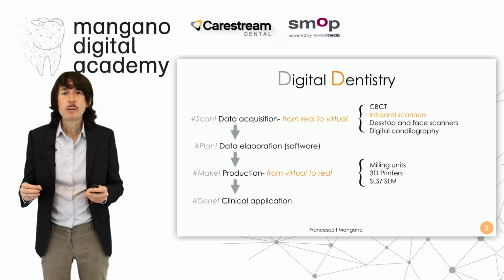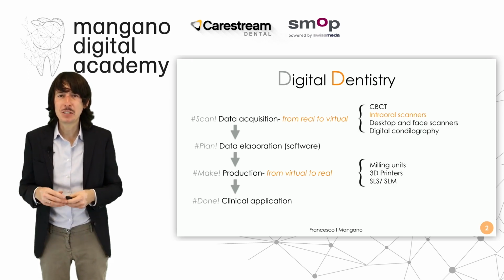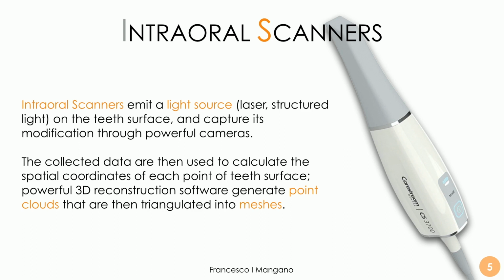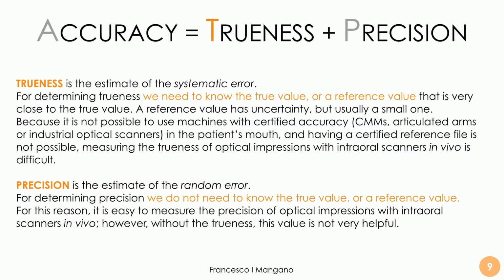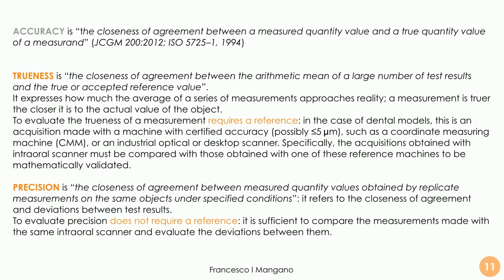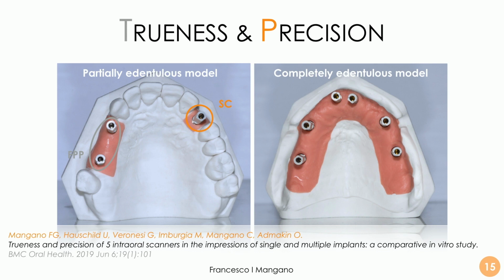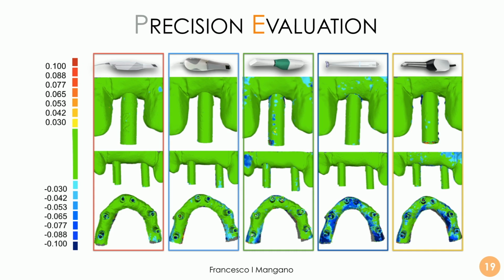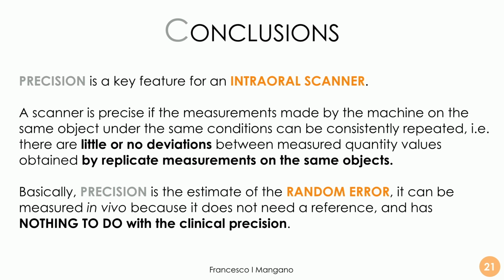Essentials of Digital Dentistry- SCAN!- Video 7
The Mangano Digital Academy is happy to share with the digital dentists all around the world the video number 7 of the ESSENTIALS OF DIGITAL DENTISTRY.

In this video, Dr. Francesco Mangano speaks about the precision of intraoral scanners.